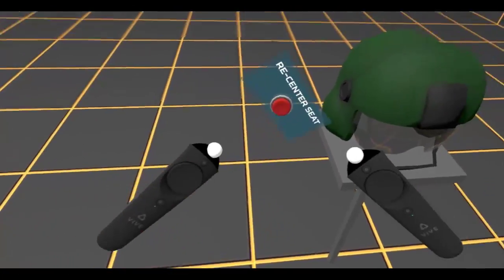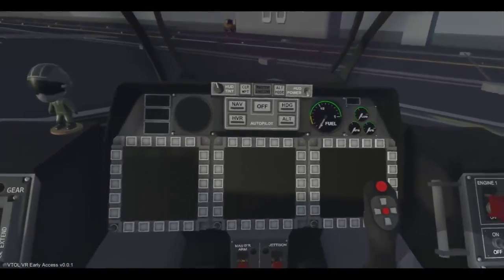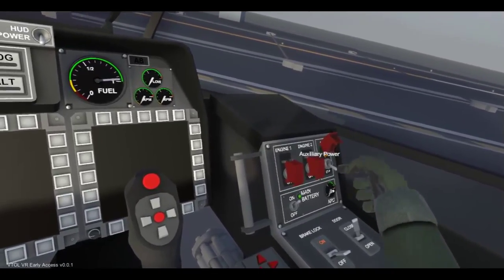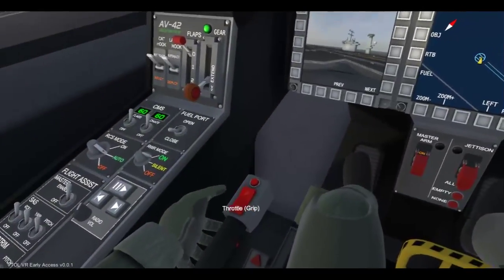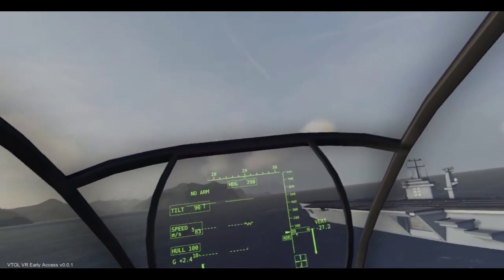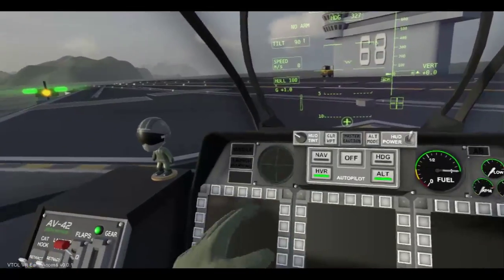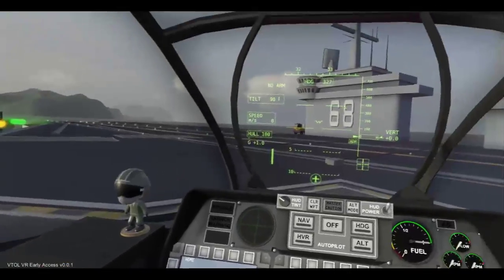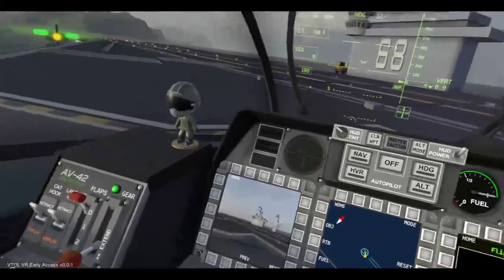VTOL VR (HTC Vive): Push All The Buttons!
Ever since I saw the previews, I was waiting for this game to come out. And man does it deliver!

I've played DCS, but never really got the hang of it. Mostly because I don't have a good joystick (or an expensive HOTAS setup). Instead, I blew all my cash on VR. Now I can get my simulator fix in VR.

Fun fact: This game is made by someone who modded Kerbal Space Program. That should tell you many things.

Game is in early access, so there's bound to be bugs. But what's already there is awesome. Or the rest of the game has is possibly awesome? I'm still getting the hang of piloting the aircraft...